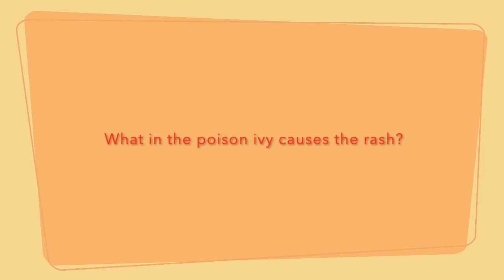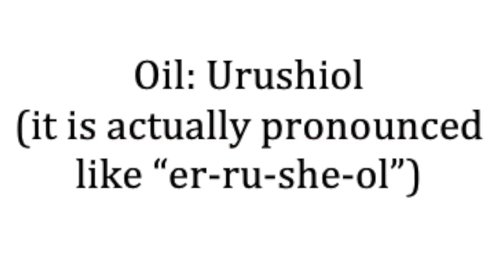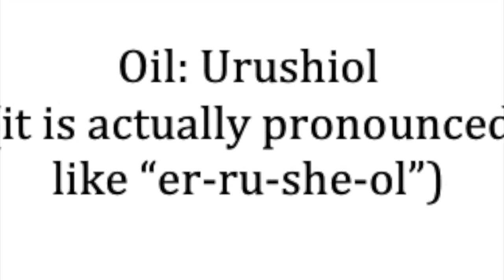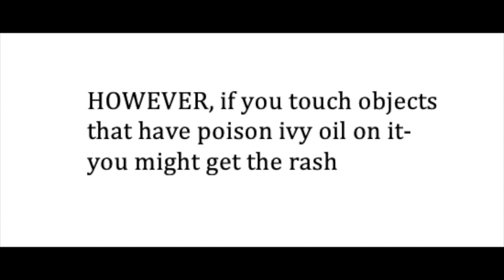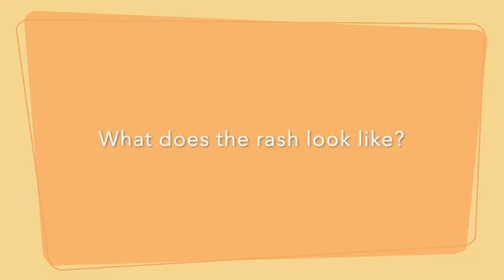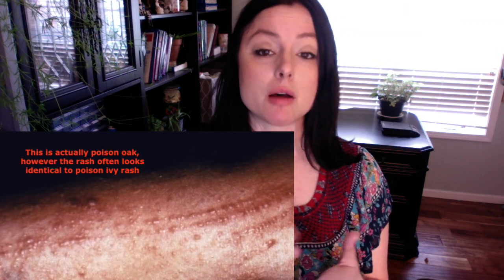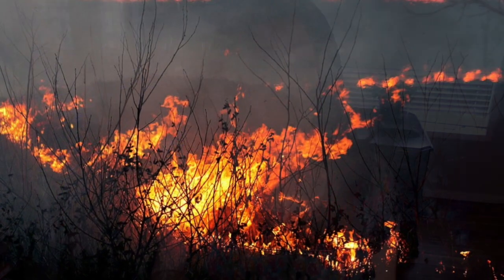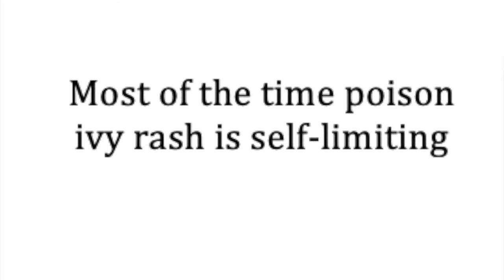Is poison ivy contagious?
CDC skin rash picture Picture 4484